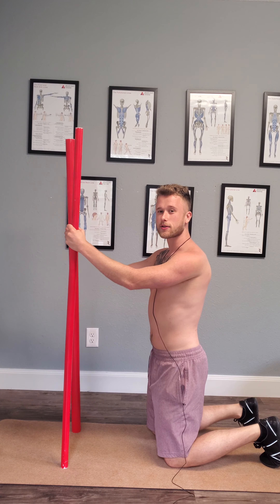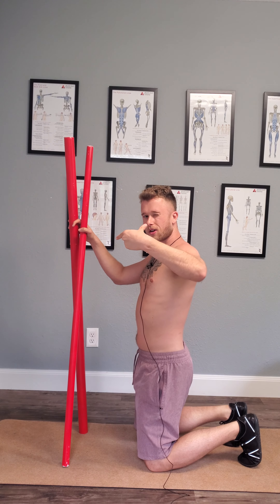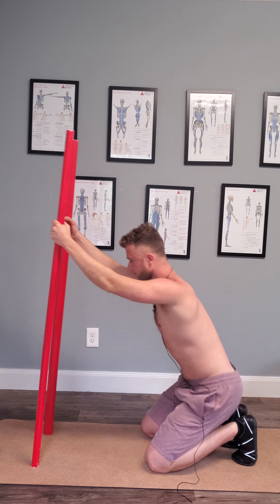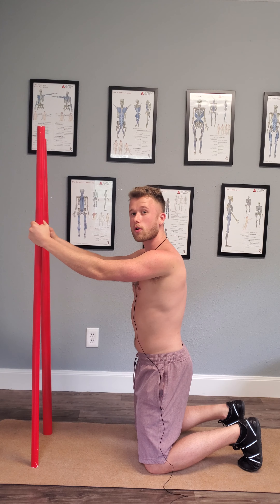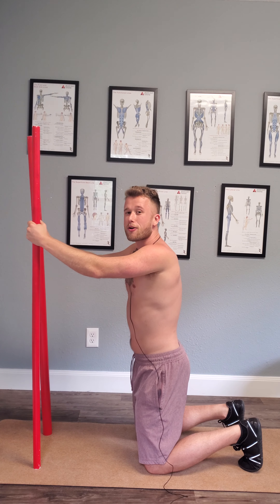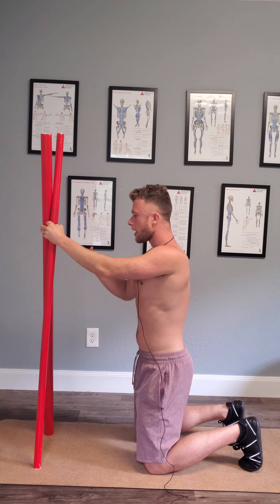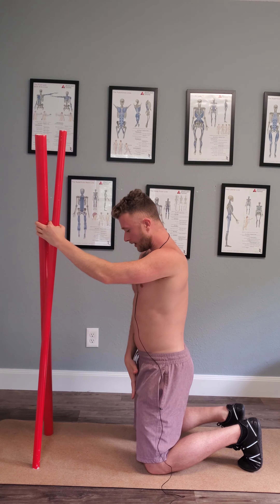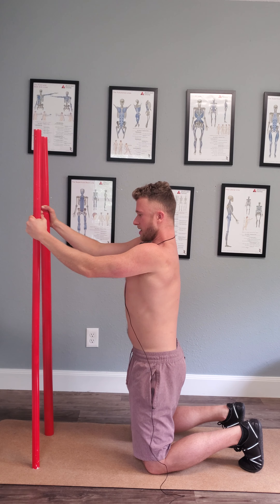kneeling ab retention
Address: 3003 Manchaca Rd., 78704, Austin, TX